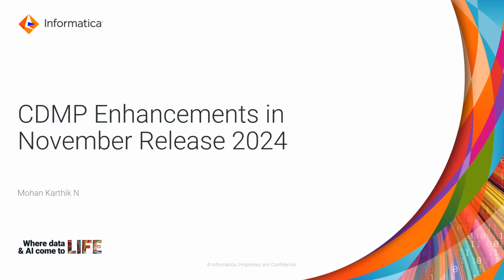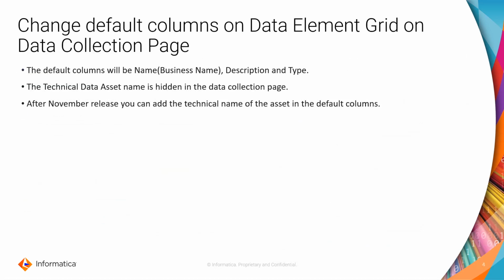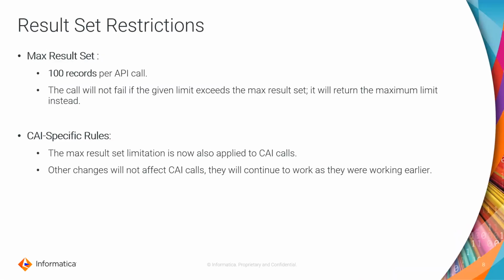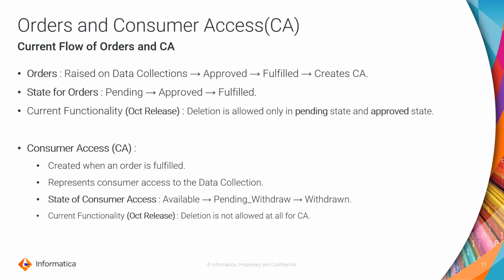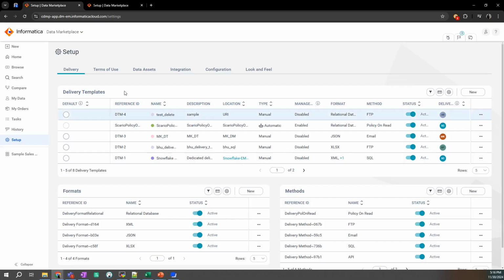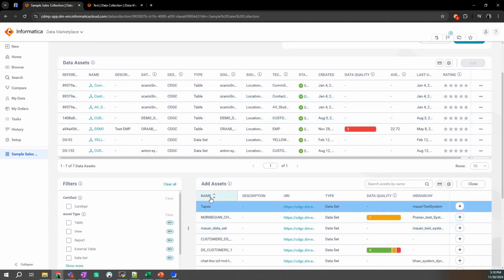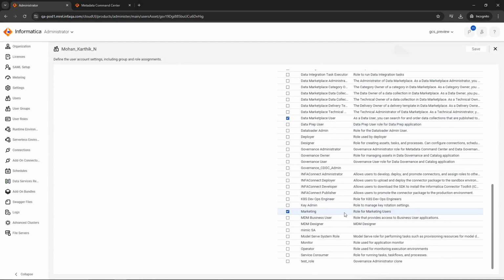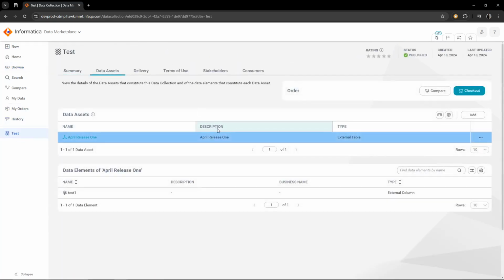CDMP Enhancements in November 2024 Release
This video explains the CDMP Enhancements in the November 2024 Release.

Reference